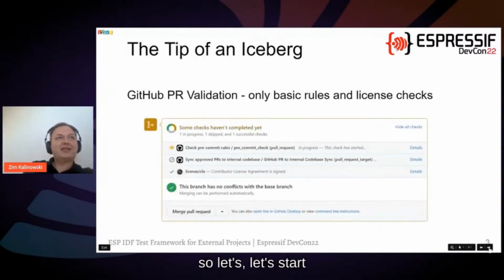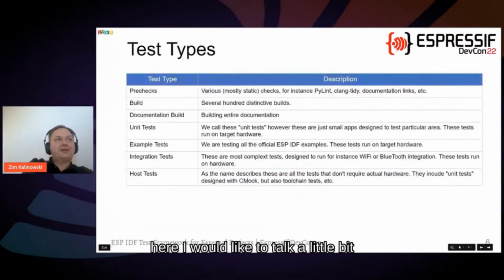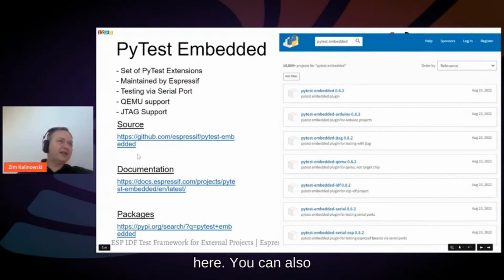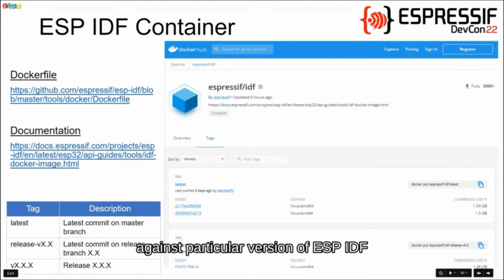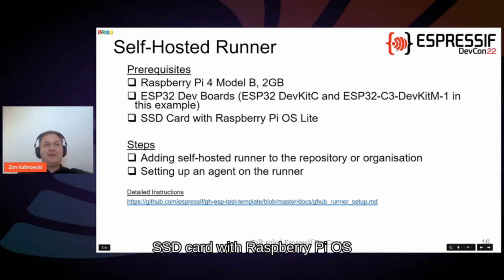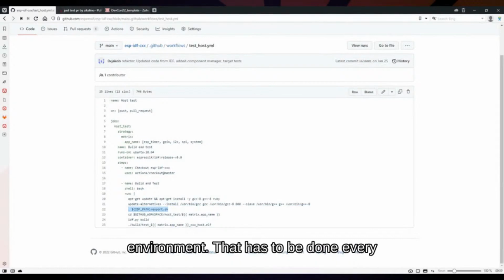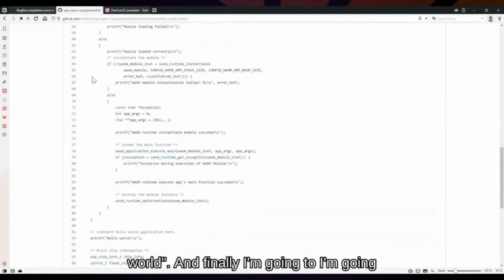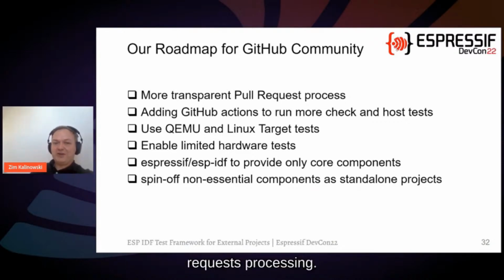Leveraging ESP-IDF Test Framework in 3rd Party Projects , Day2, Espressif Developer Conference'22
Speaker: Zim Kalinwoski